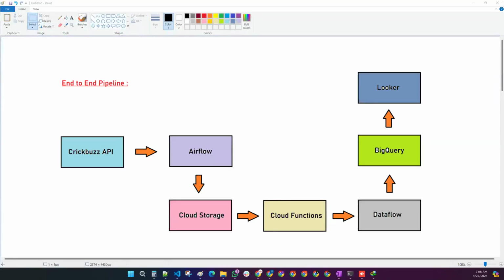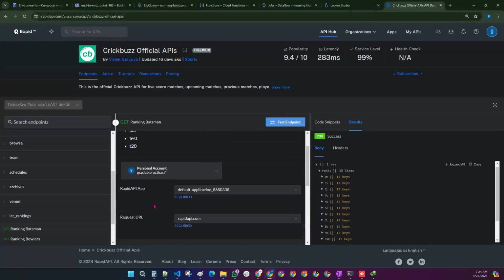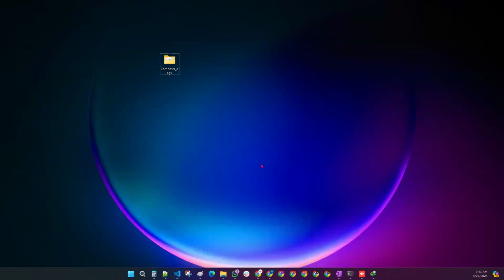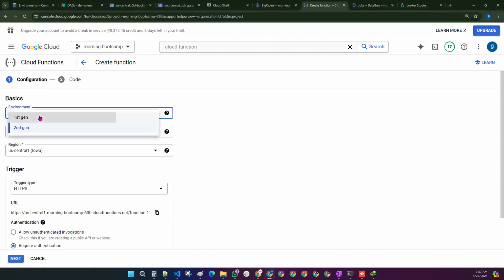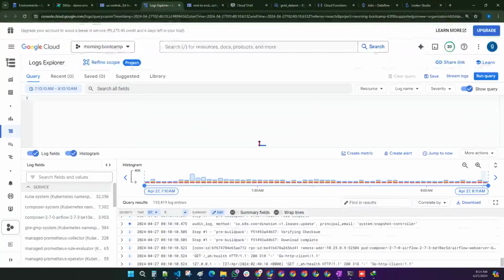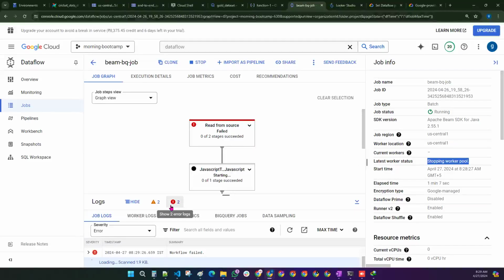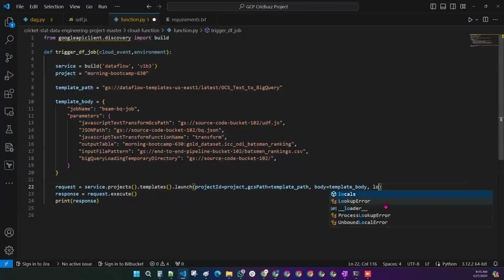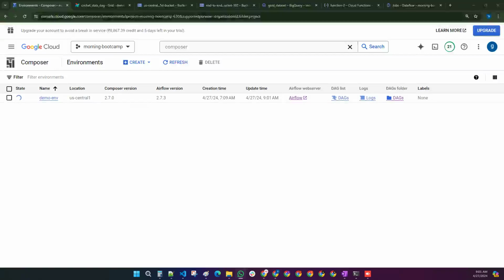GCP Related Session 17